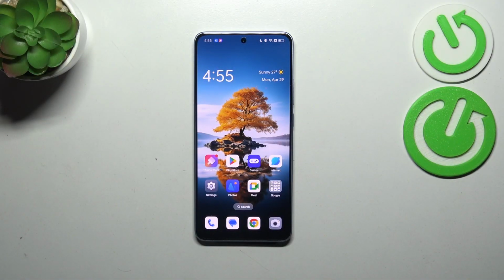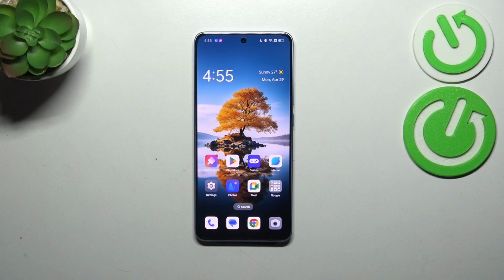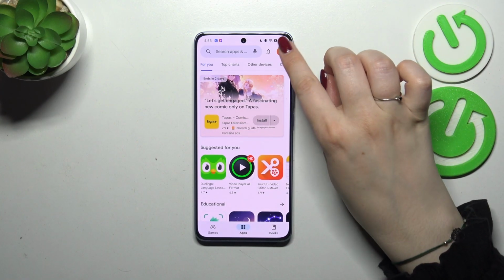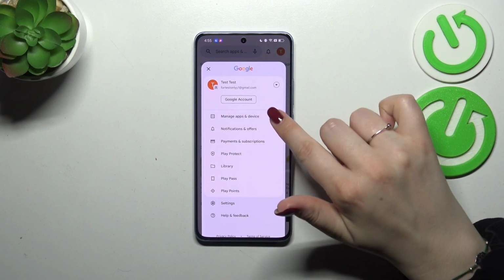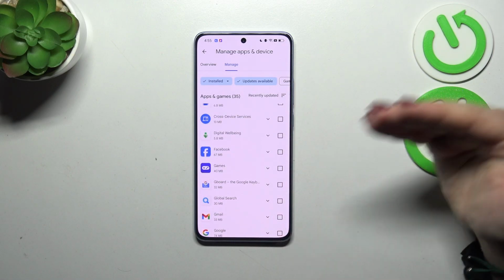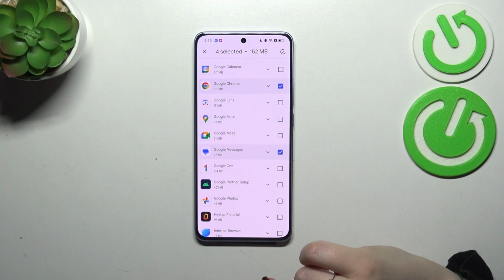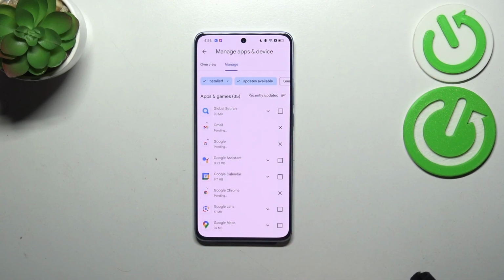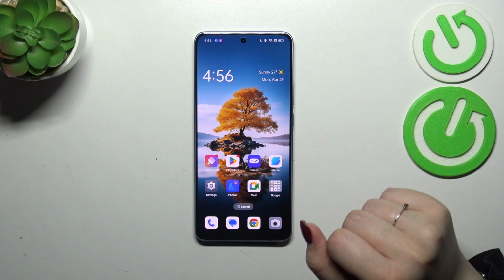How to Update Apps on OPPO Reno11 F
Stay up-to-date with the latest features and improvements on your OPPO Reno11 F with our tutorial on updating apps! Learn how to easily update your apps from the Google Play Store to ensure optimal performance and compatibility with your device. Whether it's enhancing security, fixing bugs, or adding new functionalities, we'll guide you through the steps to keep all your apps updated seamlessly. Watch now and enjoy the best app experience on your OPPO Reno11 F!

How to install new app updates on OPPO Reno11 F? How to update applications via Google Play Store on OPPO Reno11 F? How to keep the apps updated on OPPO Reno11 F?